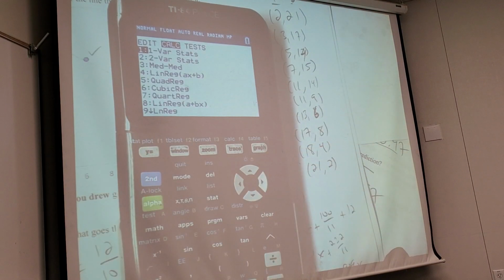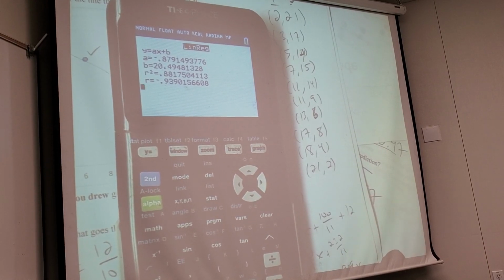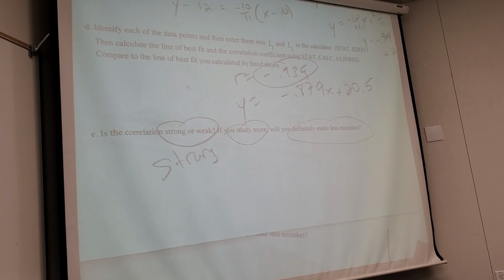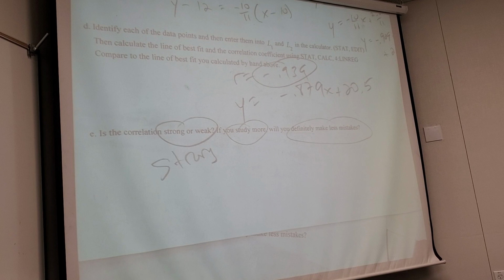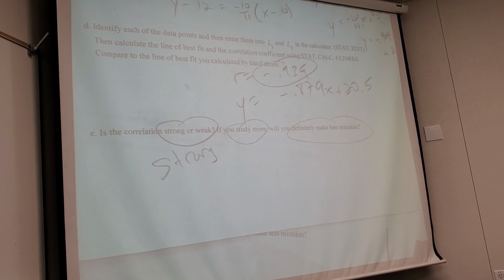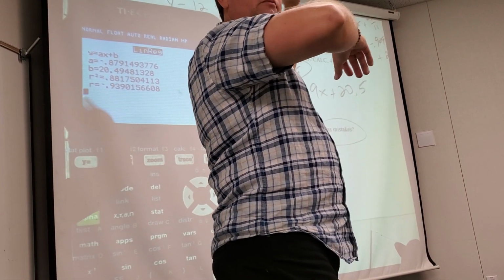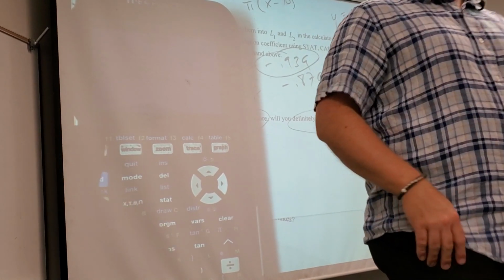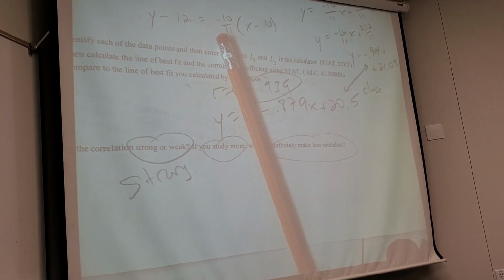Math 160 TTh, Nov 26 Lecture, part 3